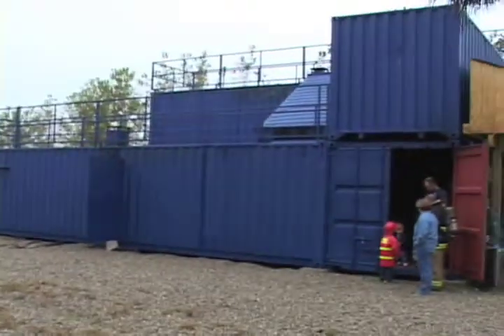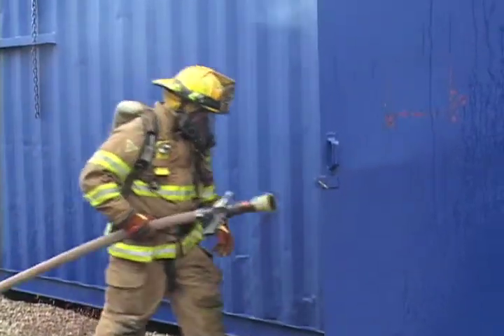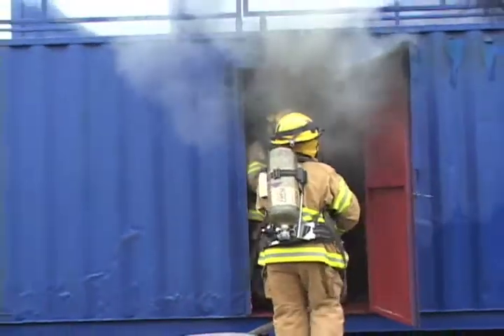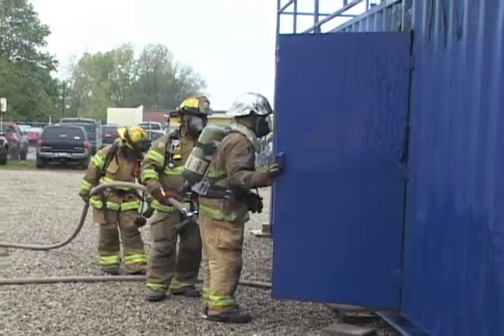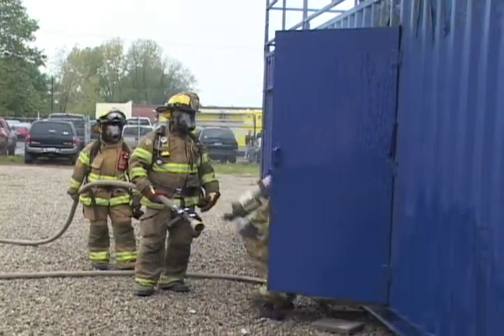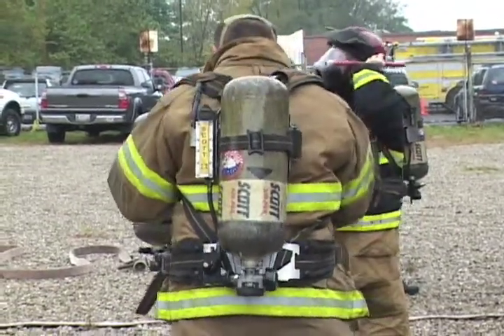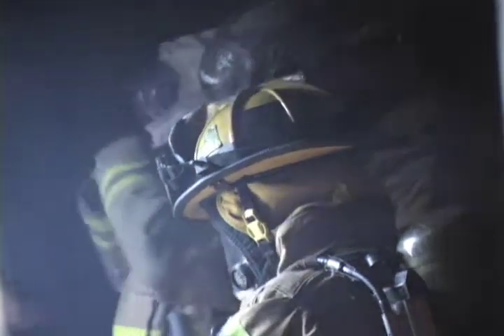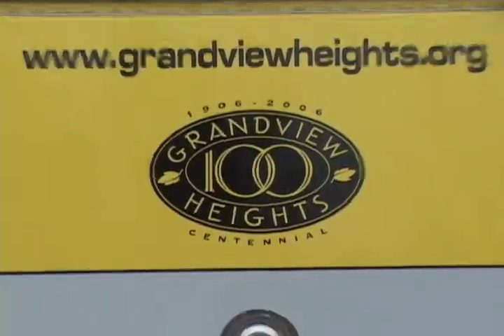Live burn training for Columbus State fire science students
Columbus State unveiled its live burn simulator in October. The two-story structure allows fire science students to train in real-world conditions